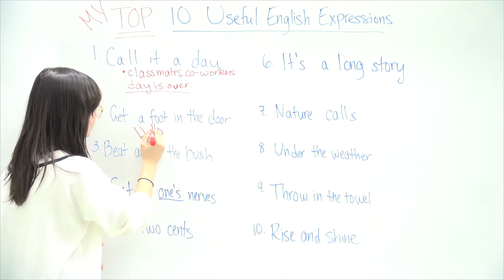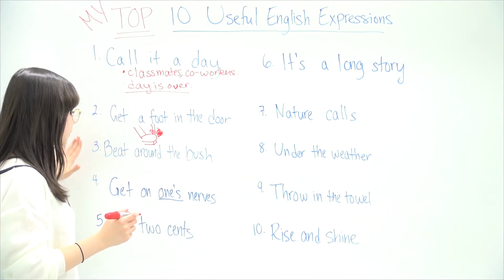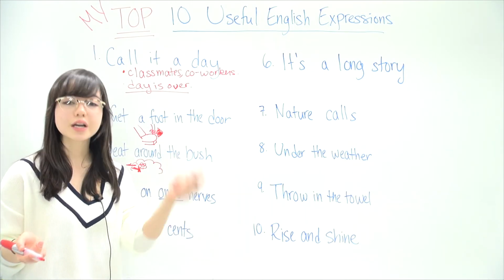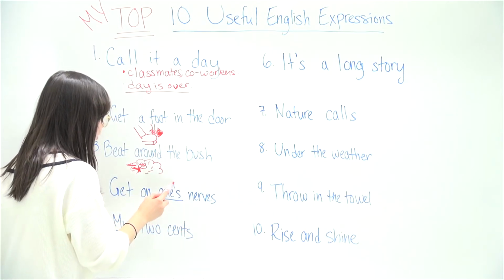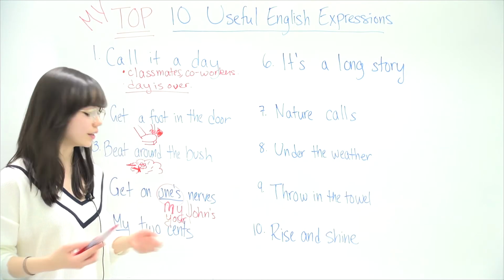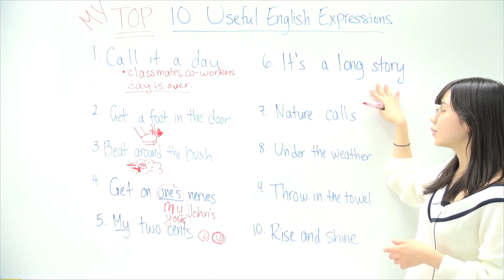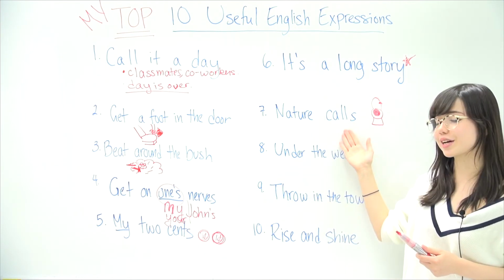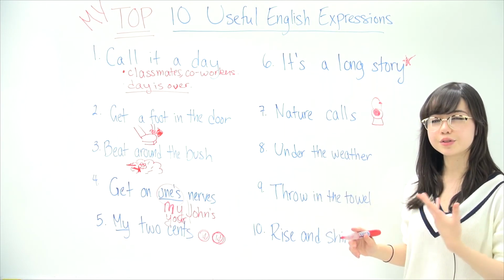Christine's "Top 10" very useful " English idioms "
– How to use English idioms

Today i'd like to teach you my top 10 useful English expressions
Top 10 useful English idioms will help you to use better English idioms

1. Call it a day
2. Get a foot in the door
3. Beat around the bush
4. Get on one's nerves
5. My two cents
6. It's a long story
7. Nature calls
8. Under the weather
9. Throw in the towel
10. Rise and Shine

How to speak English fluently with native English speakers